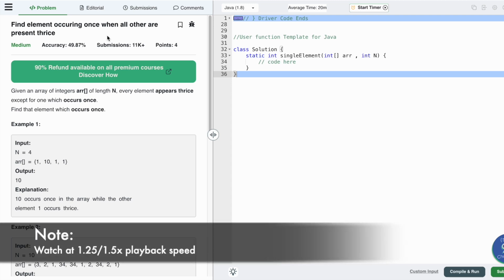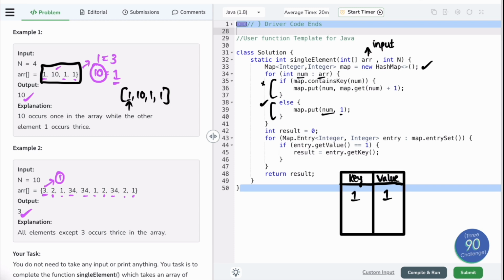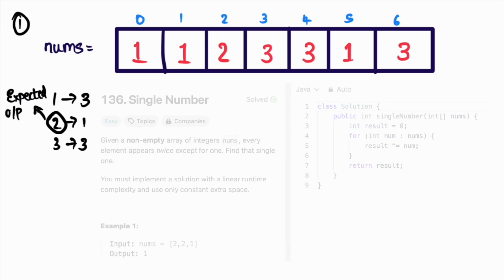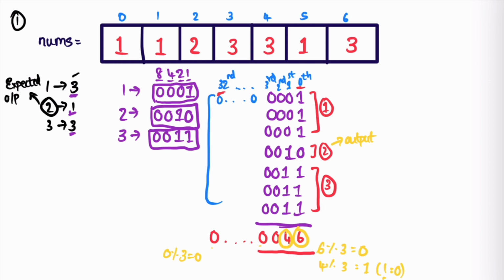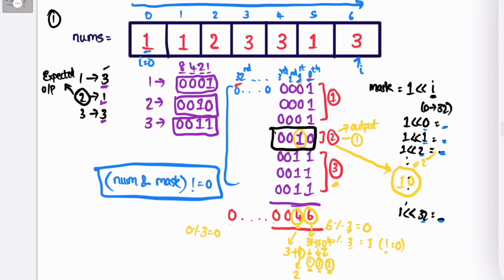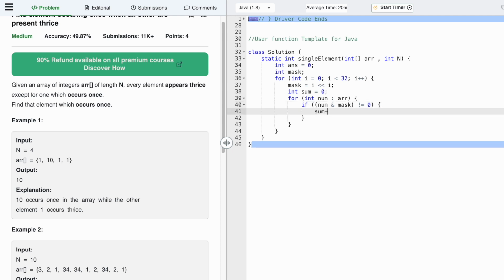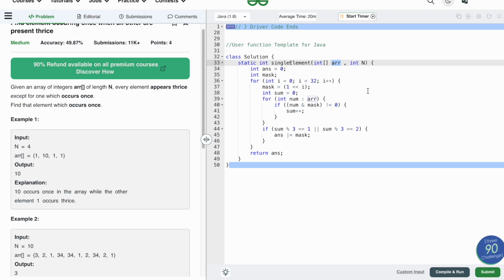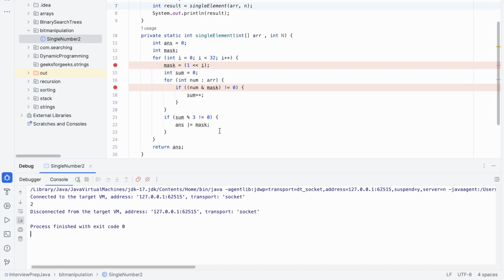GeeksForGeeks POTD | Find Element Appearing Once When all Other are Present Thrice | Medium [Java]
This video has the Problem Statement, Solution Walk-through, Code and IDE Debugging for the GeeksForGeeks Question: Find Element Appearing Once When all Other are Present Thrice, 2 methods with Time Complexity of O(n) and Space Complexity of O(n) and O(1).

Find Element Appearing Once When all Other are Present Thrice [GeeksForGeeks]

Time Stamps ⏱️:
0:00 - Problem Statement
1:05 - Solving the Problem [Method 1]
1:26 - Code & Dry Run - Method 1 [Java]
3:16 - Time and Space Complexity [Method 1]
3:28 - Solving the Problem [Method 2]
8:18 - Code - Method 2 [Java]
10:59 - Time and Space Complexity [Method 2]
11:12 - IDE Debugging

GeeksForGeeks Practice
GeeksForGeeks DSA Problems
GeeksForGeeks Find Element Appearing Once When all Other are Present Thrice
Find Element Appearing Once When all Other are Present Thrice
Find Element Appearing Once When all Other are Present Thrice GeeksForGeeks Solution
Find Element Appearing Once When all Other are Present Thrice Java Solution
GeeksForGeeks Practice DSA questions
Find Element Appearing Once When all Other are Present Thrice solution
GeeksForGeeks Medium Solutions
Developer Docs GeeksForGeeks
Find Element Appearing Once When all Other are Present Thrice Developer Docs